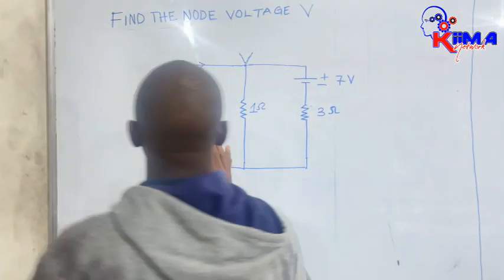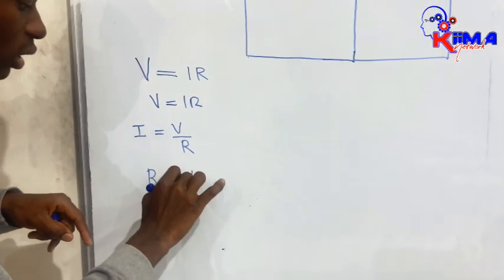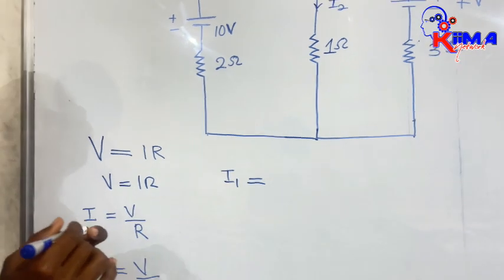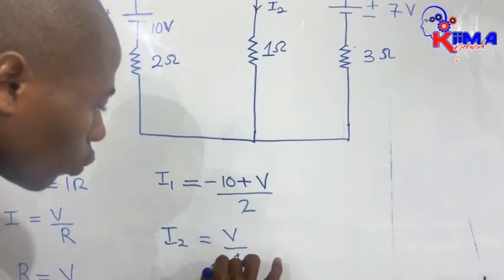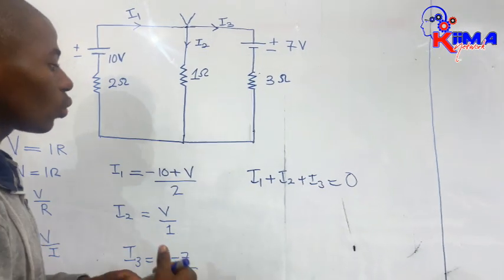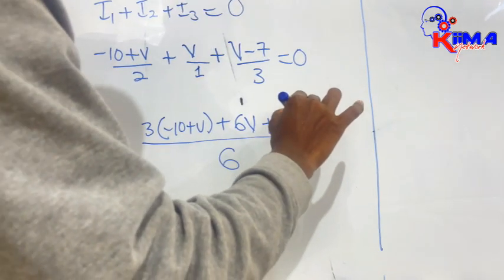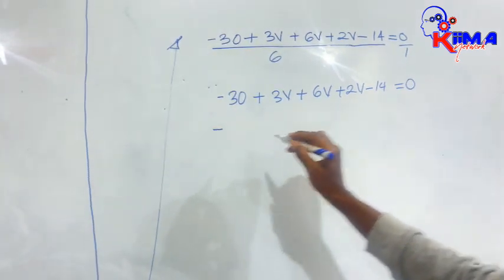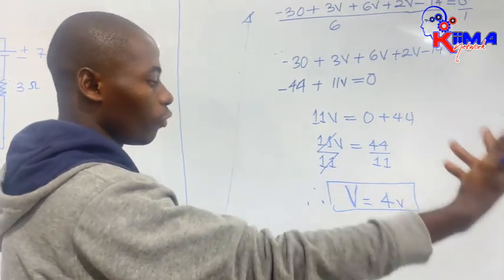Electronics - Mastering Node Voltage Analysis: Step-by-step problem-solving.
In this video, we dive deep into solving circuit problems using the powerful node voltage analysis technique. Whether you are a student learning circuit theory or an electronics enthusiast looking to sharpen your skills, this tutorial is for you.

In this video, we walk you through solving circuit problems with confidence. So grab your pen and paper, follow along, and let's solve this circuit problem together!